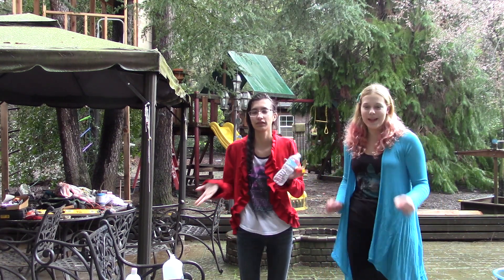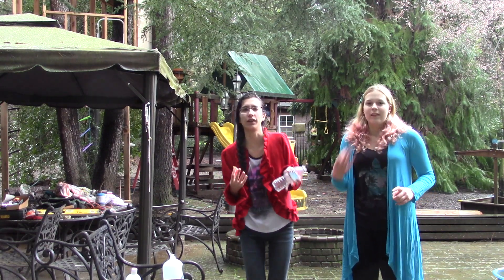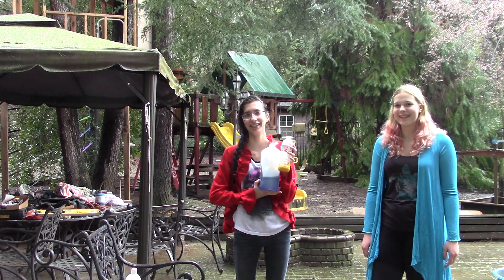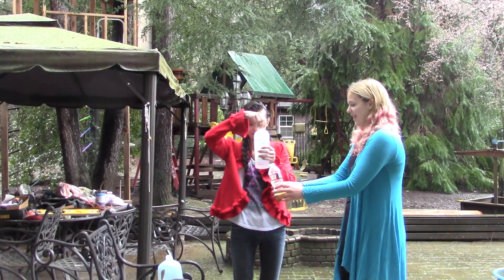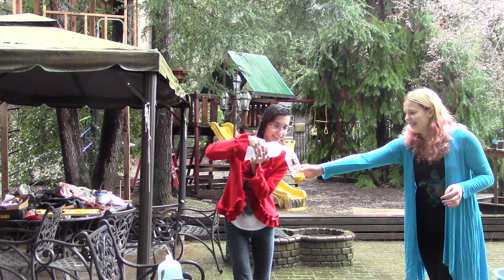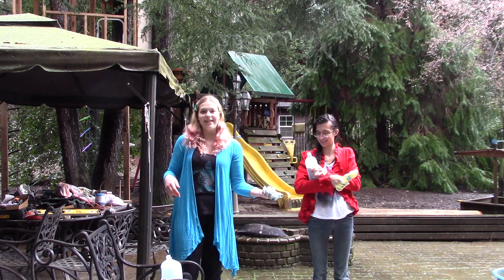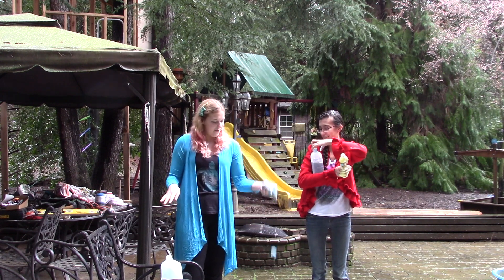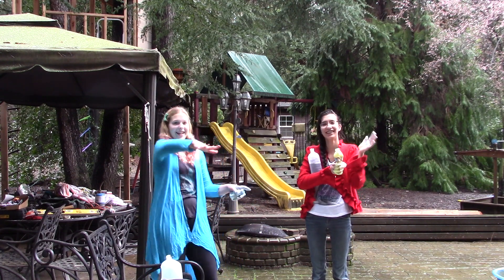Elephant Toothpaste pt. 2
Here we do the same experiment as in part one, but with a much higher concentration of hydrogen peroxide. Check out the video to see how it differs from our previous experiment!